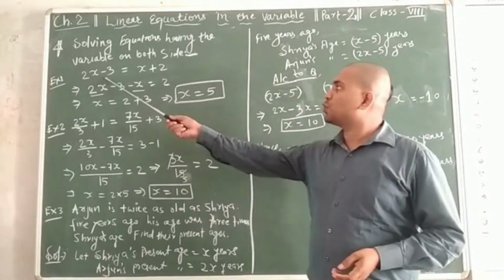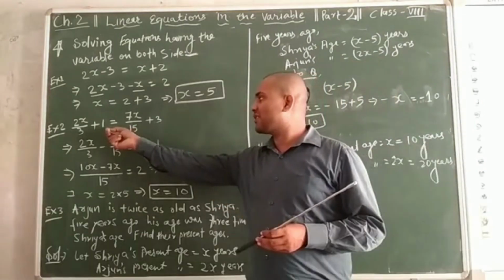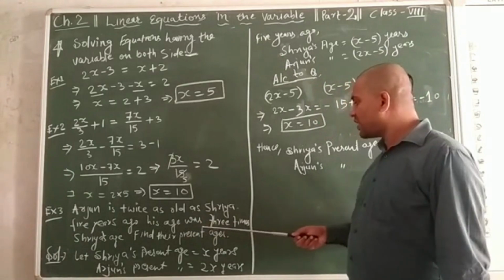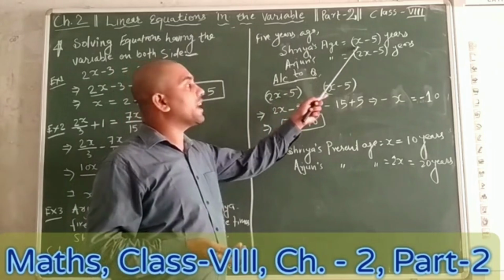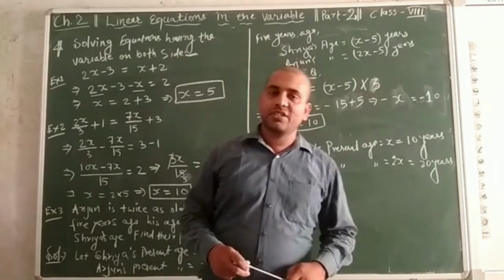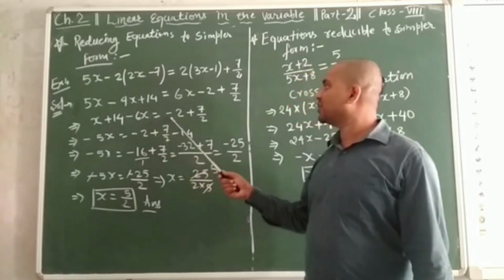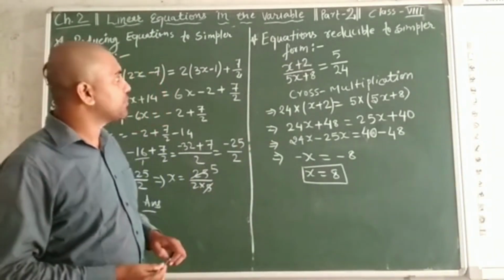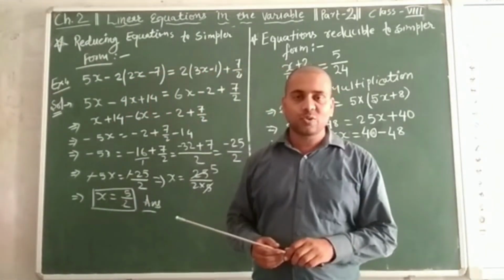Chapter 2 || Part 2 || Class VIII || Maths || CBSE/Bihar Board